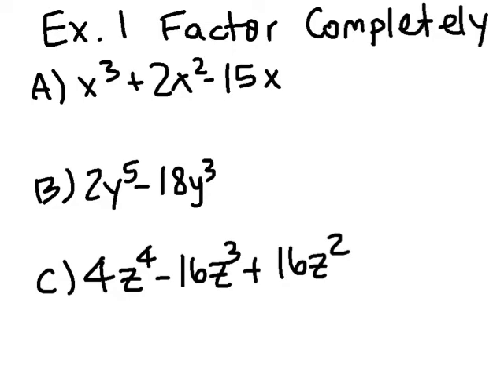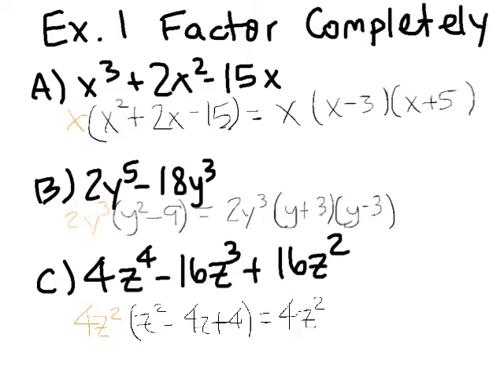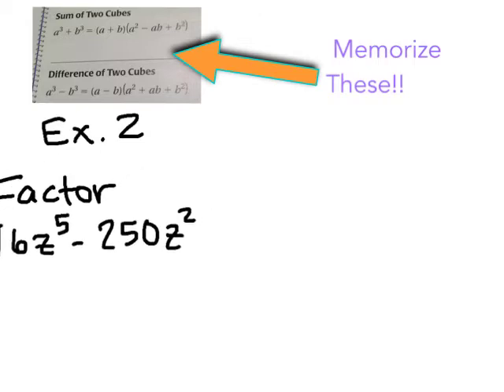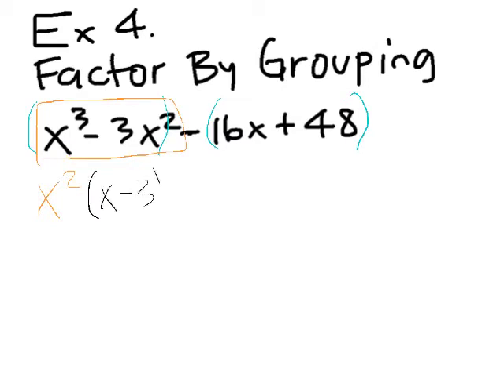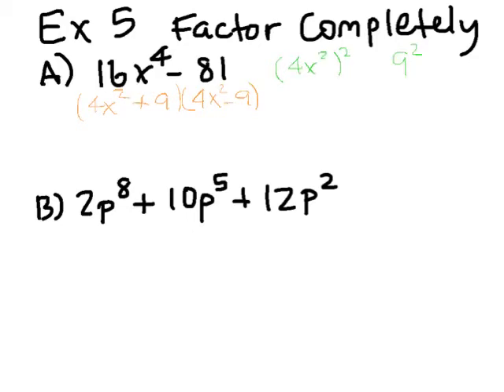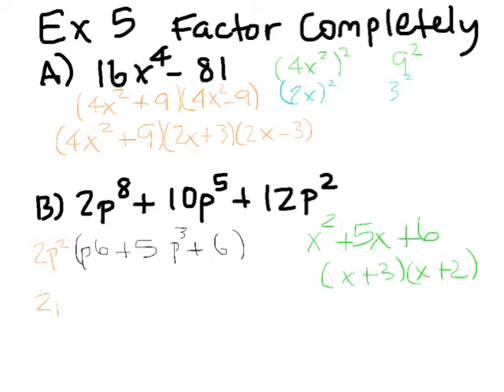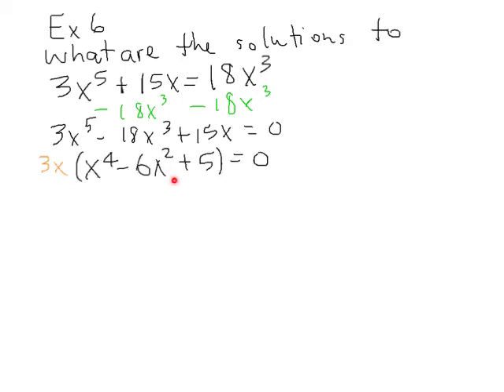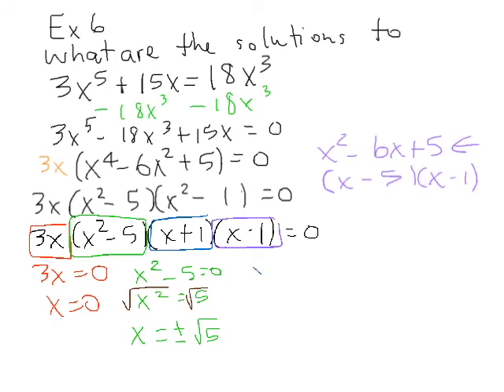Algebra 2 - 5.4 Notes